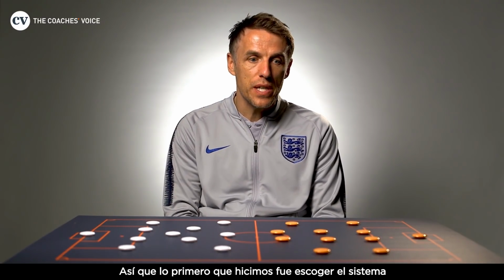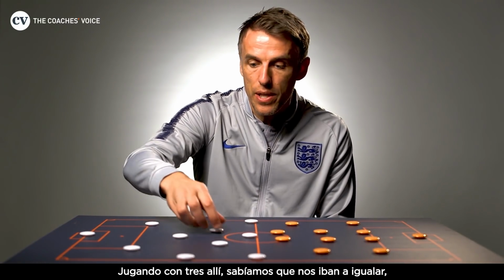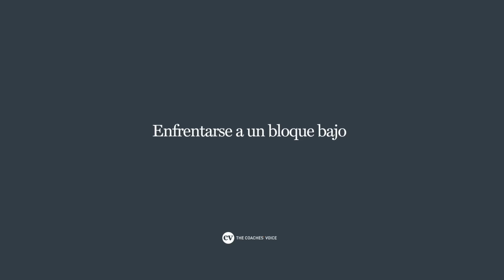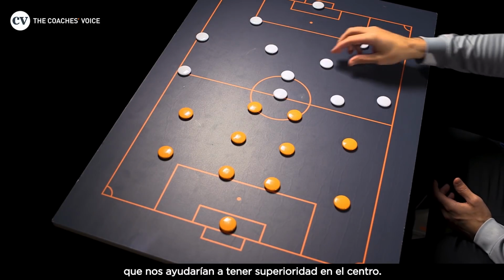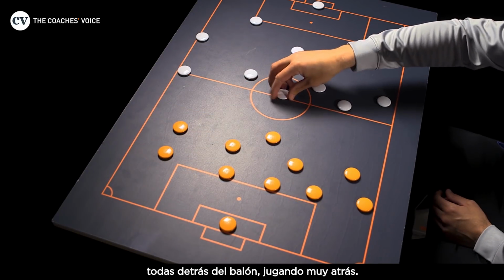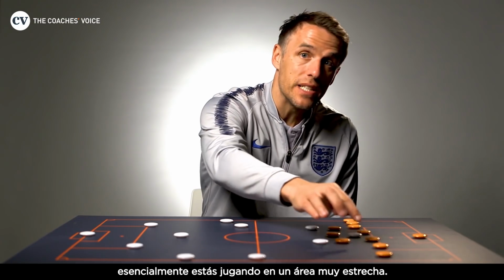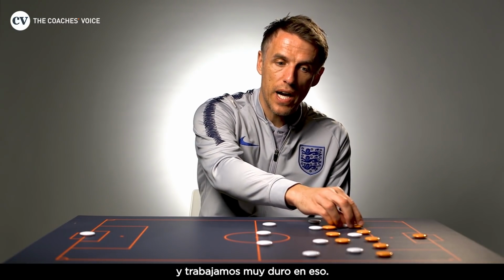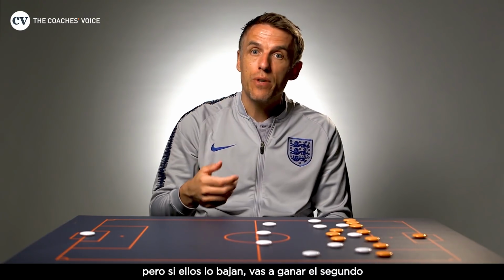Clase Magistral: Phil Neville. Inglaterra Femenino, Táctica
Phil Neville, entrenador de la selección femenina de Inglaterra, analiza para The Coaches' Voice el juego de su equipo y cómo se enfrenta a equipos con bloque bajo.

Neville explica cómo busca la segunda jugada y hace una referencia al Manchester City y a Bernardo Silva a la hora de enfrentarse a equipos que se encierran atrás.

Para Neville, histórico jugador del Manchester United y Everton, fue todo un reto comenzar a dirigir en el fútbol femenino. Nos cuenta las diferencias existentes.